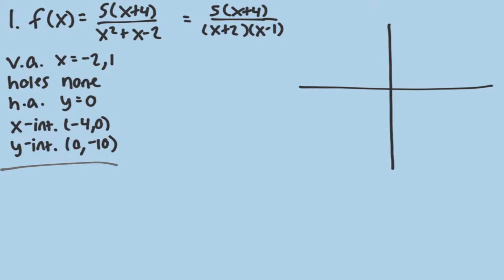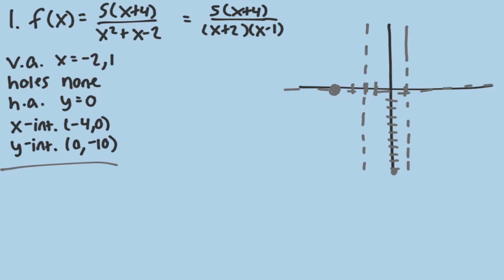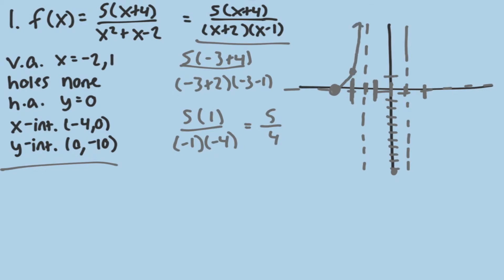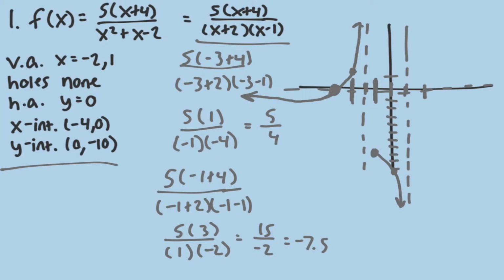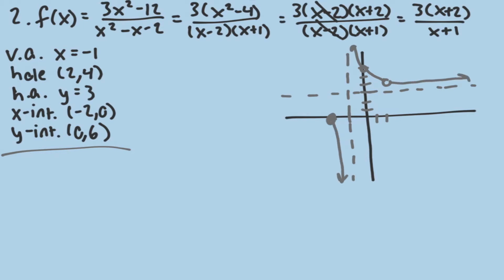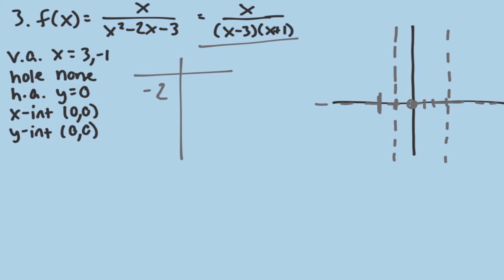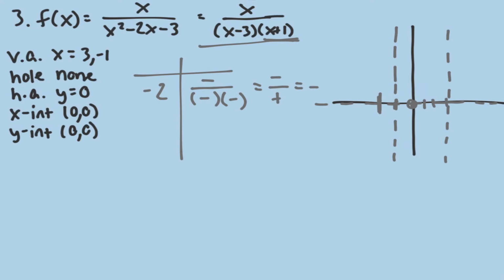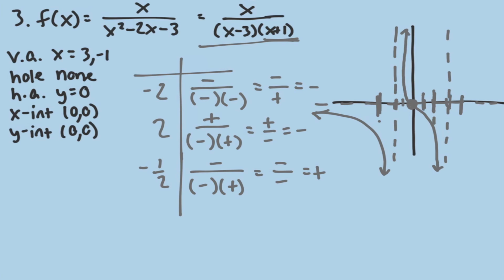Graphing Rational Functions Part 2